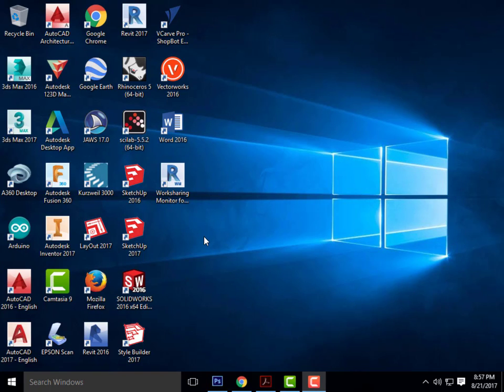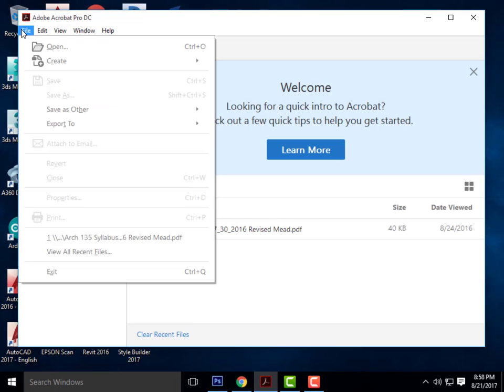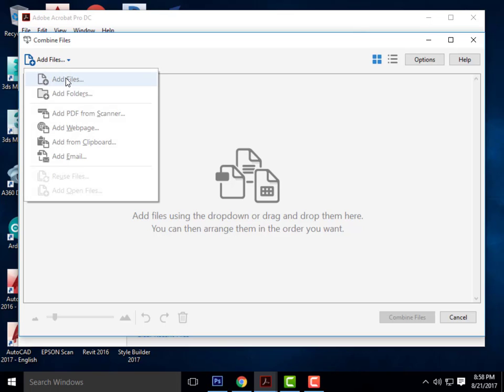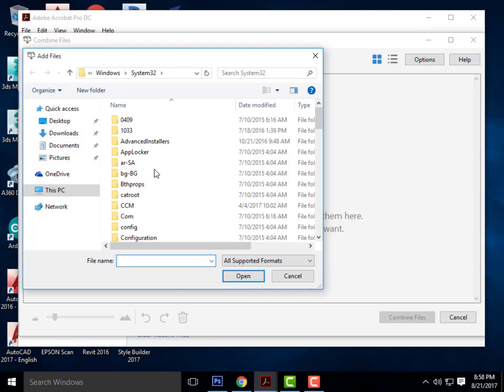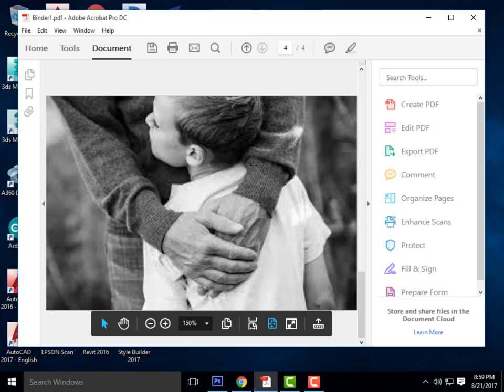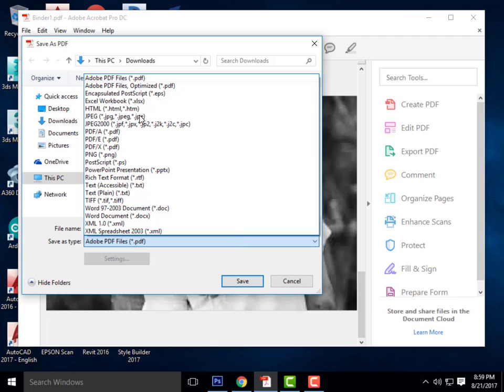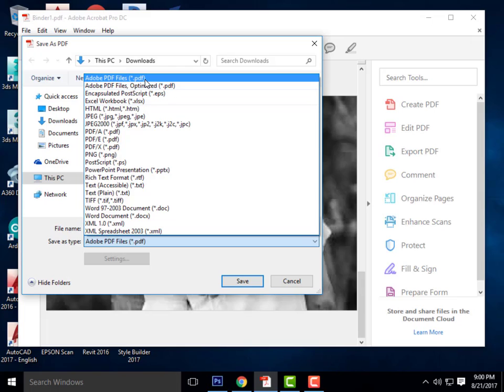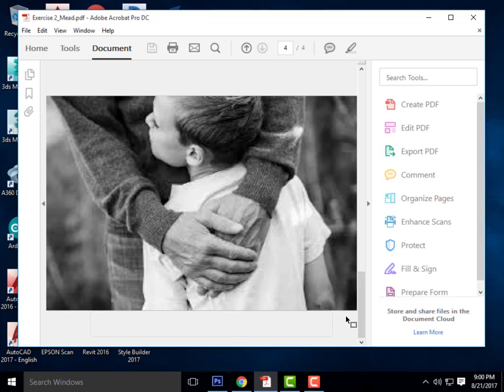Combining Multiple Files into a Single PDF